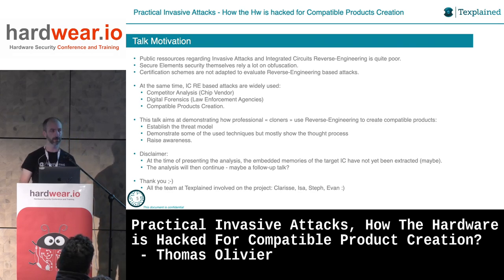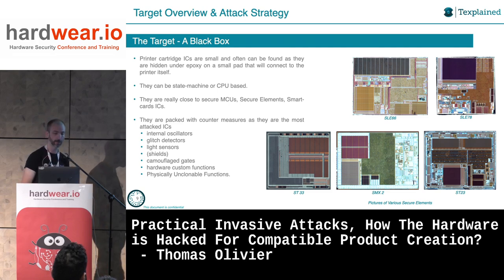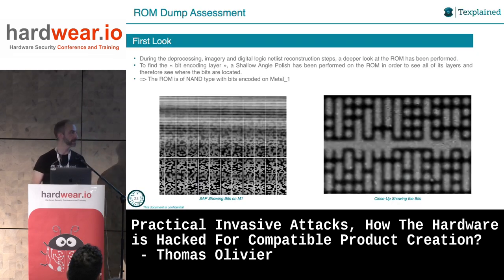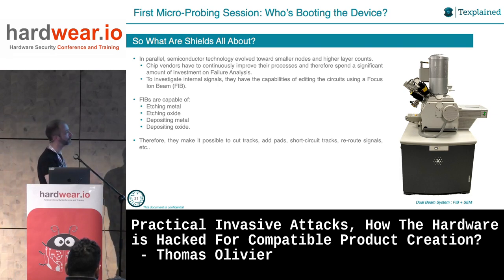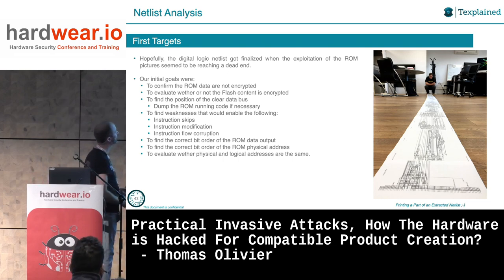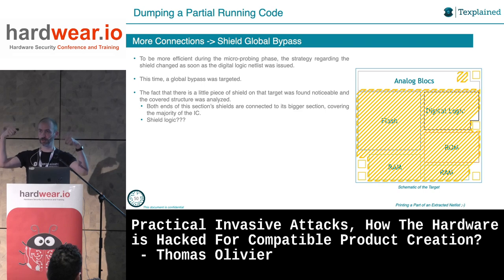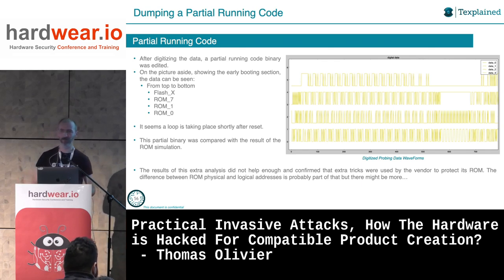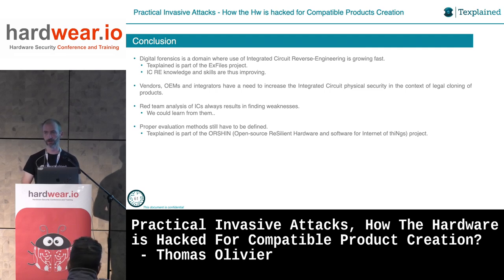Practical Invasive Attacks, How Hardware is Hacked For Compatible Product Creation by Thomas Olivier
Abstract:
When speaking about hardware attacks, non- and semi-invasive techniques are always considered when fully invasive attacks are not properly evaluated, often tagged as a residual threat.

In this talk, we will describe the threat model associated with brand protection for consumable electronic devices which can be found in printer cartridges, video games peripherals and many other consumer electronic devices. OEMs are aware of the threat and embeds Secure Elements in their product to limit the competition as they represent the pinnacle in term of security.

Founded organizations on the other side exploit the legality of selling compatible products to take over the market with lower prices. To do so, they often have to uncover the secrets contained within the SE. This is where invasive attacks relying on reverse-engineering the Integrated Circuit and extracting its firmware and data is used the most.

This talk will describe the analysis process of one of these SE. It is very typical in this situation that the analysis is conducted in a black box scenario as the security of the ICs is (at least) partially based on obscurity. As a consequence, the talk will describe the hacker thought process on top of the technical side of the analysis.

The process of extracting the hardware and firmware will be discussed with a focus on the SE ROM which is the primary target for that kind of analysis. Therefore, the talk will illustrate digital netlist extraction but also counter-measure(s) bypass, illustrated with the « protective » mesh/shield full deactivation and ROM extraction & descrambling.

The talk will therefore aim at evaluating the security of SEs when attacked by « cloners » as part of the threat model described in introduction. This will be briefly discussed in the talk conclusion.